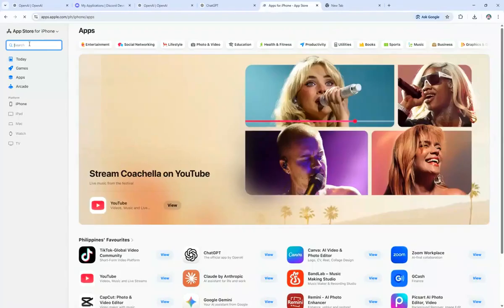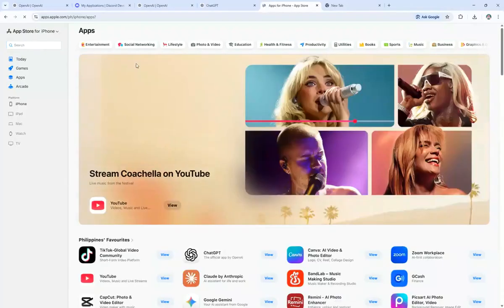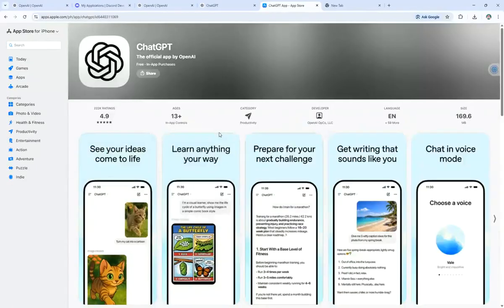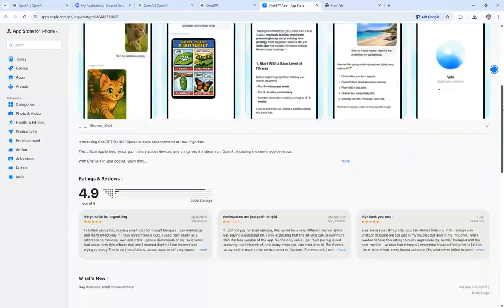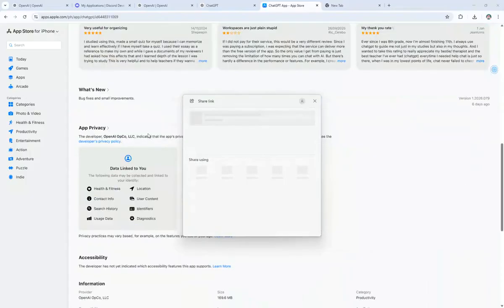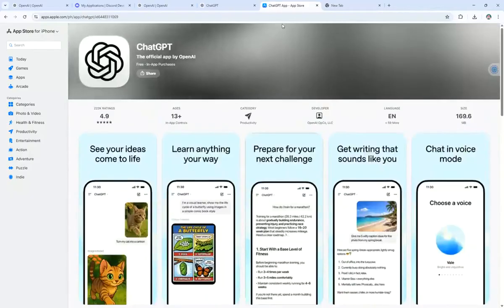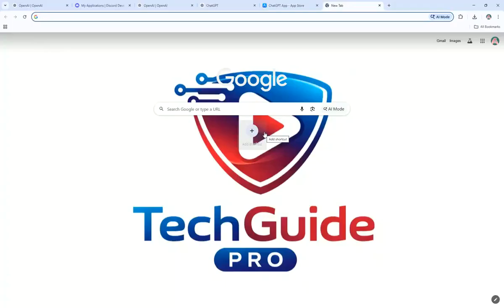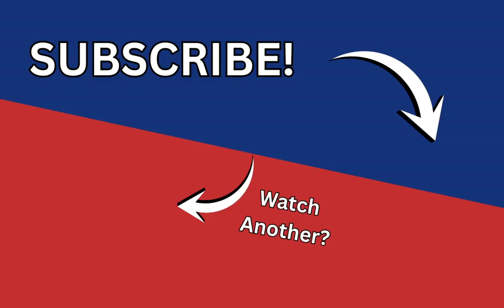How to Find ChatGPT in App Store - Easy Guide 2026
Learn how to find ChatGPT in the App Store.

This comprehensive tutorial will guide you through the steps to locate and download the ChatGPT app on your device. Whether you're searching for AI chat applications, exploring language models, or simply looking to enhance your productivity with AI-powered conversations, this video will help you navigate the App Store effectively. Discover tips for using search filters and keywords to find the ChatGPT app quickly and efficiently.